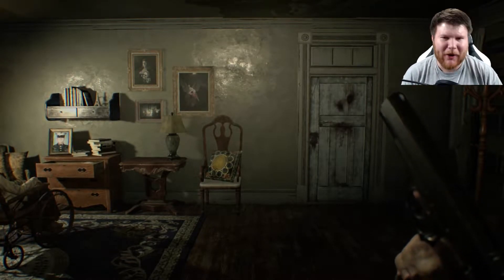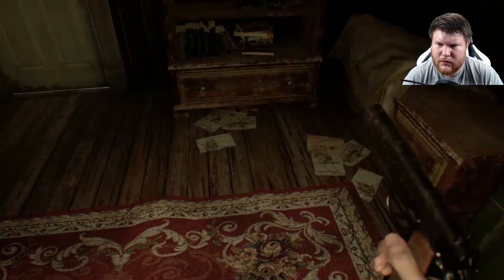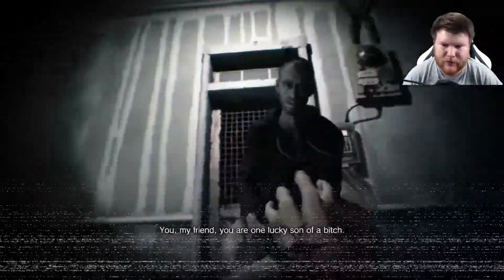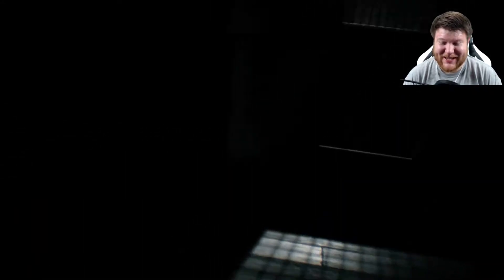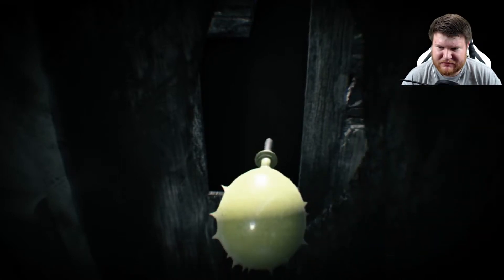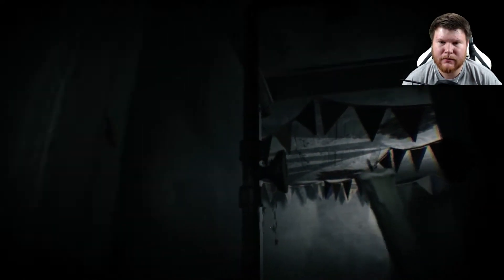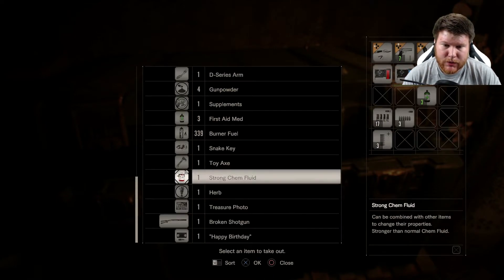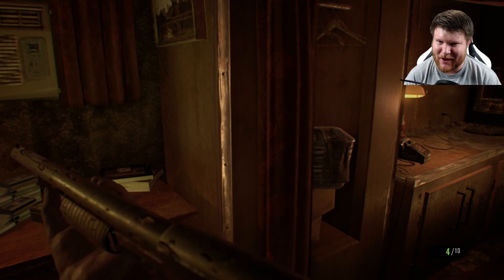Resident Evil 7 Part 14 - Red Keycard/Happy Birthday!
Part 14 of Resident Evil 7. We get the red keycard and also watch the Lucas tape titled "Happy Birthday"

My Setup.

Consoles
Xbox 360
Xbox One
Playstation 3
Playstation 4

PC specs

Intel core i7 5930k (6-cores, 15MB Cache)
1500 Watt Power Supply
32GB Quad Channel DDRr 2133 MHz RAM
Triple NVIDIA GeForce GTX 970 graphics cards (12GB total SLI Enabled)
512GB SSD